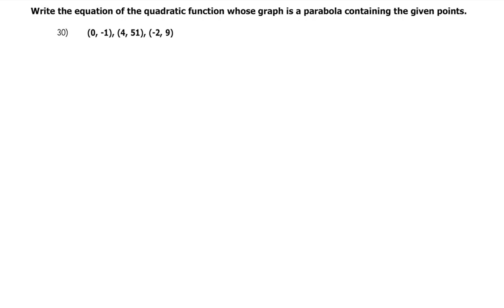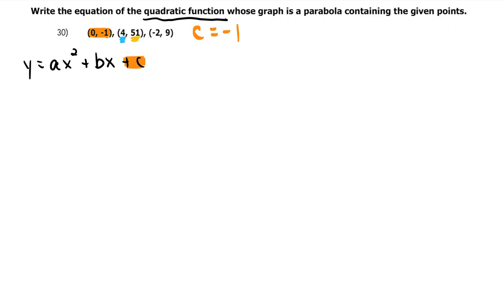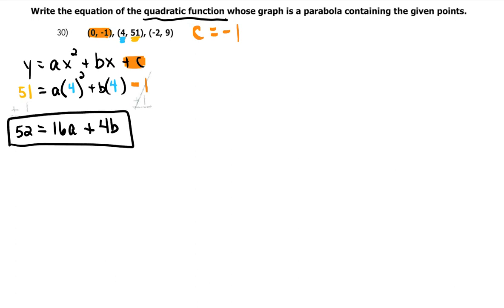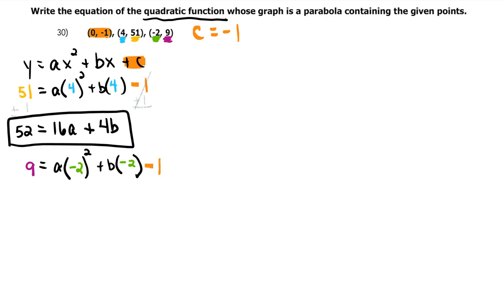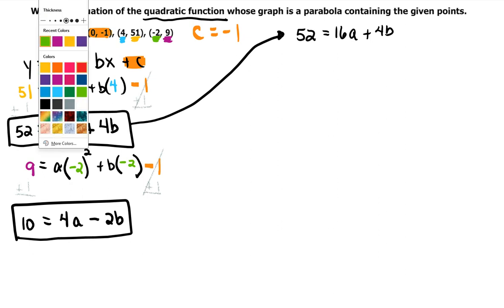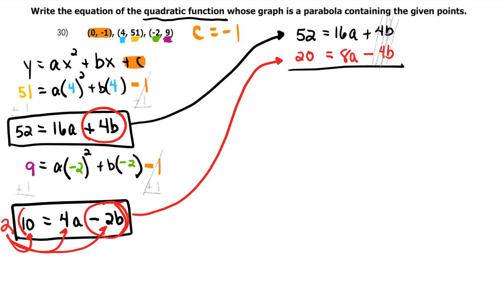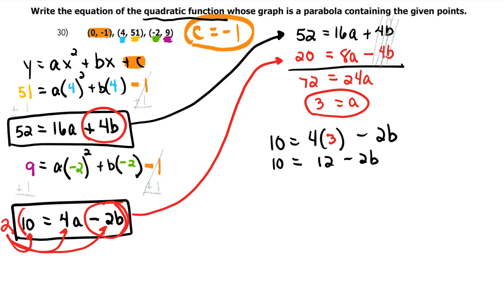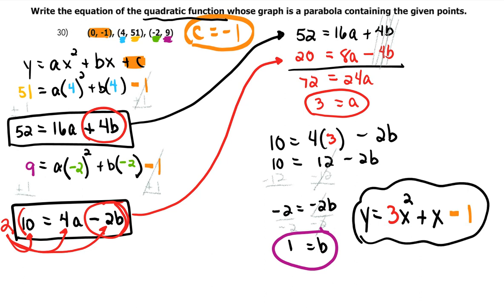M129 - Review for Exam III: #30 (Updated Spring 2024)